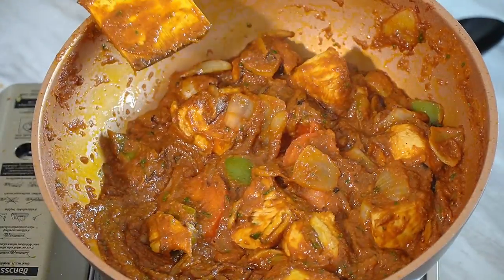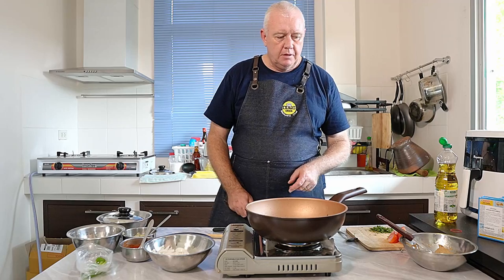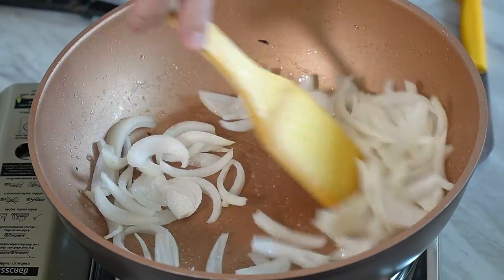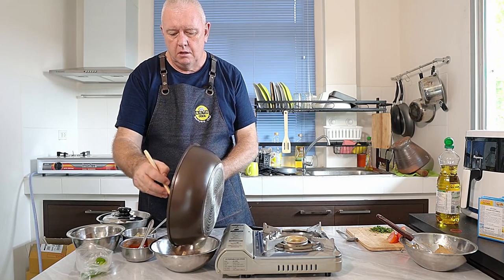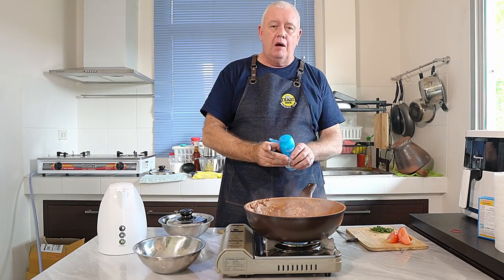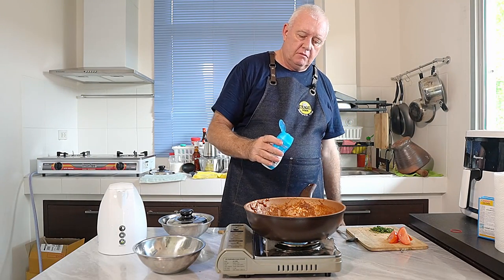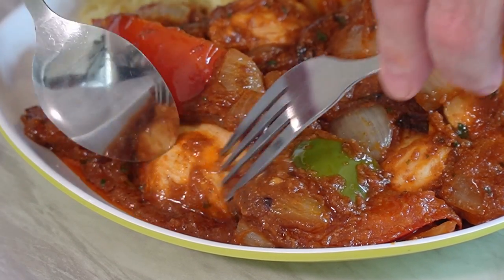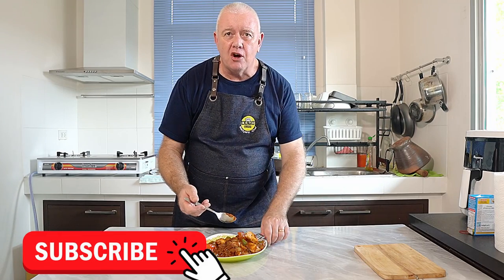Chicken Dopiaza from scratch NO BASE GRAVY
Today I will make Chicken Dopiaza from scratch NO BASE GRAVY – 3rd in the run of 3 to show how to cook a curry at home no base gravy, This is one of my favourite curries containing onions cooked 2 different ways. This is not for those bir purists in anyway this is a fantastic Chicken Dopiaza from scratch NO BASE GRAVY cooked at home a very tasty and satisfying curry!

THIS is a brand new channel devoted to making curries

👇 RECIPE BELOW

Ingredients

I large chicken breast cut into 8 cubes
3 tablespoons of vegetable oil
6 tbsp onion paste – see madras video to see how to put oil on some onions and cook them in the oven with a sprinkle of garam masala
1/2 large onion finely sliced
1/2 large onion, cubed
1/4 a green pepper, cut in chunks  (optional)
1/2 a tomato cut in 4 slices
1/2 teaspoon of salt
1 tbsp garlic ginger paste
2 tbsp tomato paste watered down with 6 tbsp of water
1/4 - 1/2 tsp chilli powder or more if you want it hot
1 tbsp level curry powder of choice - or use a mixed powder if you make curries
1/2 tsp coriander powder
1/4 tsp cumin powder
1/4 tsp turmeric powder
1 tsp garam masala powder
1/2 tsp sugar
6 pieces of meat, vegetables, tofu or paneer (recipe links below)
250 ml to 300 ml of boiling water
coriander if you like stirred in
pinch of garam masala on onions and at the end of cooking the curry

16mm F1.4 lens
18-105 F4 lens